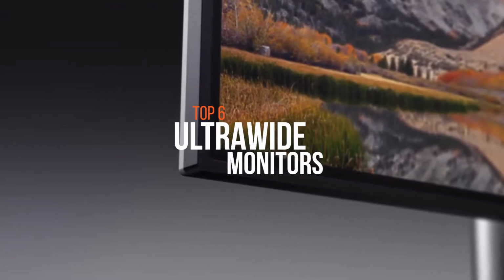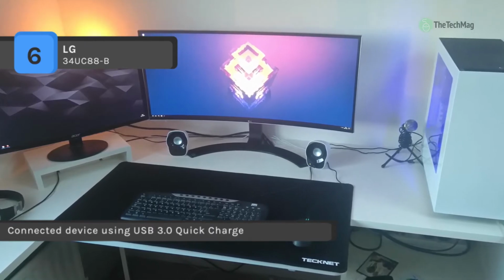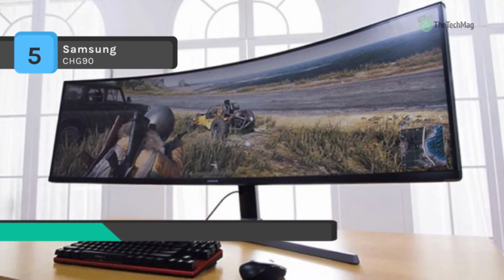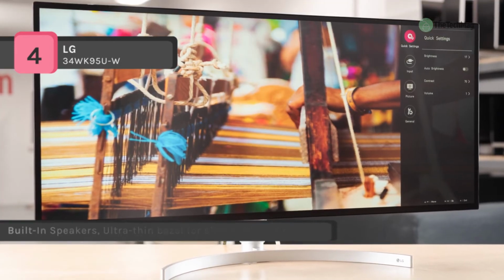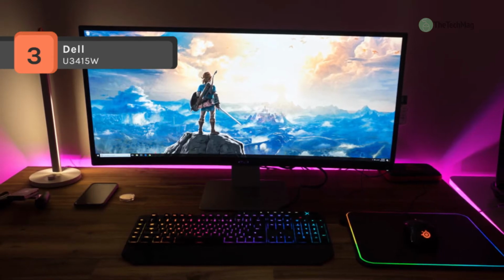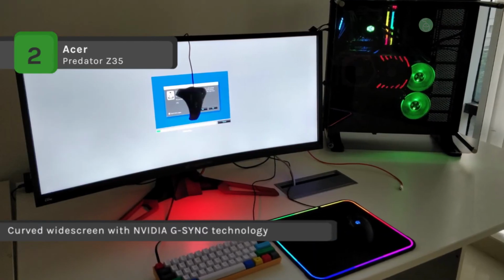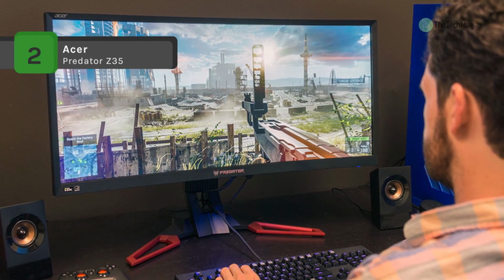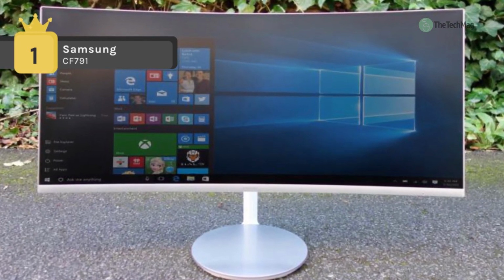TOP 6: Best Ultrawide Monitors 2019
Best 6 Ultrawide Monitors 2019
1. Samsung CF791
2. Acer Predator Z35
3. Dell U3415W
4. LG 34WK95U-W
5. Samsung CHG90
6. LG 34UC88-B

As PCs become more powerful, monitors get bigger, brighter, and more responsive, and now they're getting much wider. A far cry from ancient CRT technology, with its meager 4:3 aspect ratio, today's newest displays offer the true cinematic standard of 21:9 or higher, providing plenty of space to maximize your working or gaming experience.